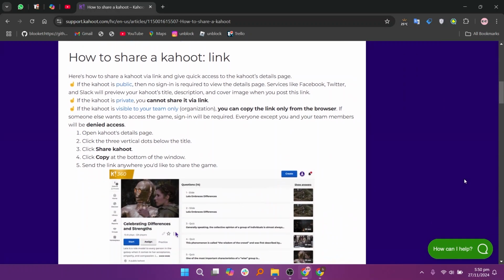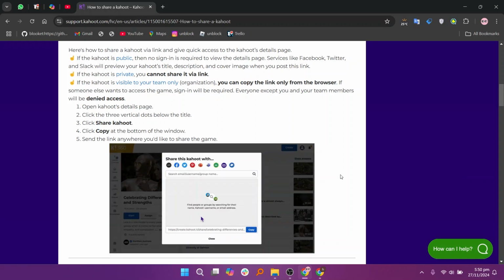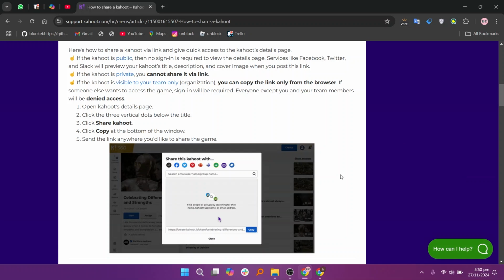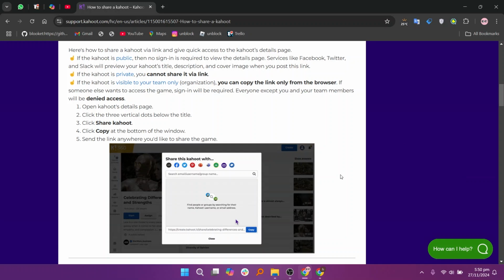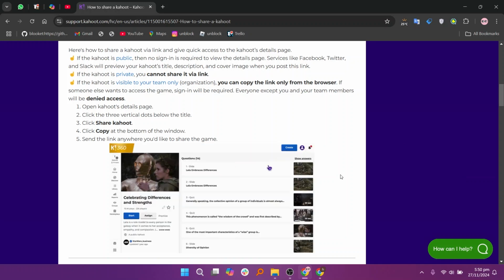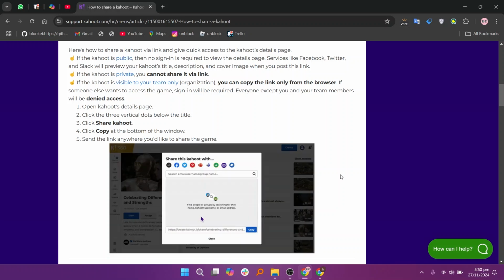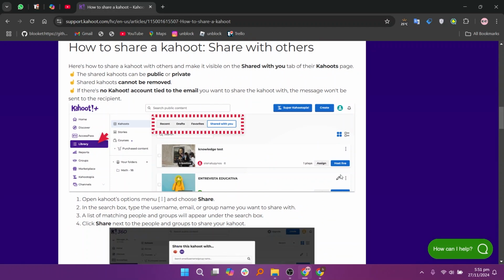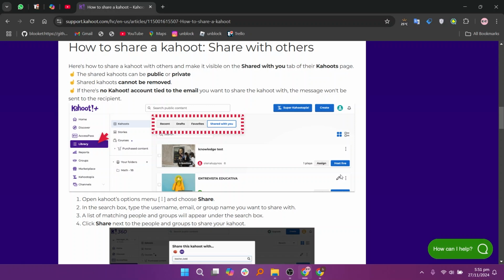How to Make a Kahoot Public - Step by Step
In this video I'll show you how to Make a Kahoot Public.